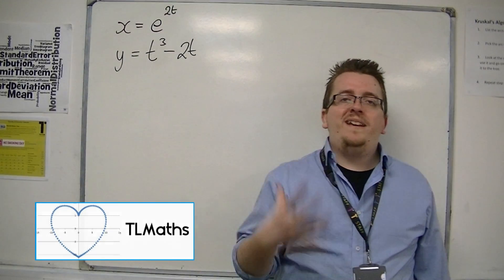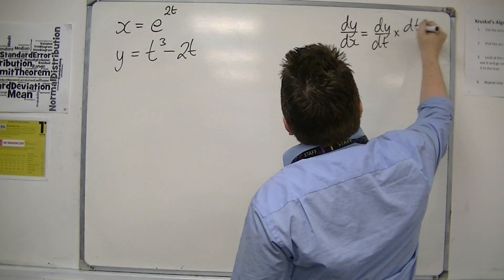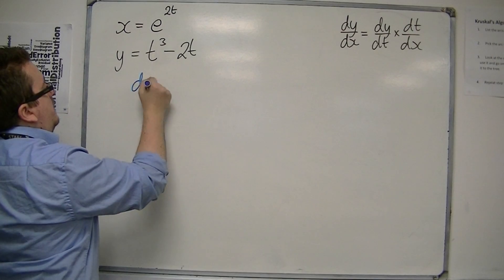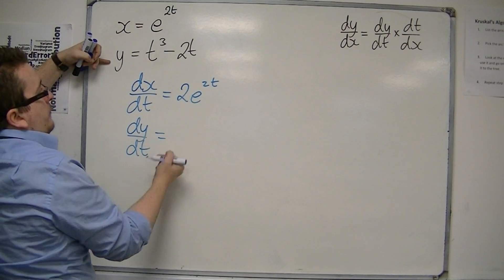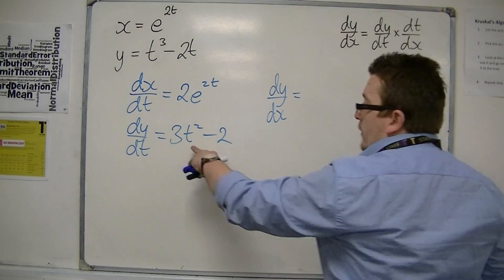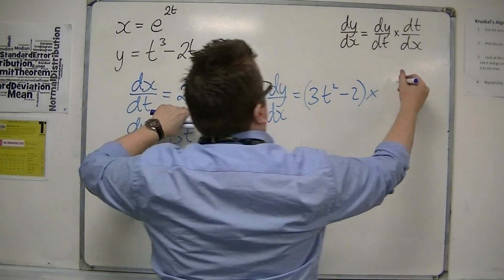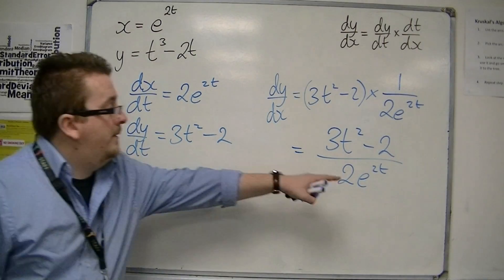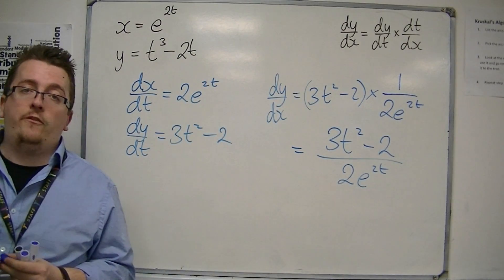AQA Core 4 2.06 An Example of Parametric Differentiation